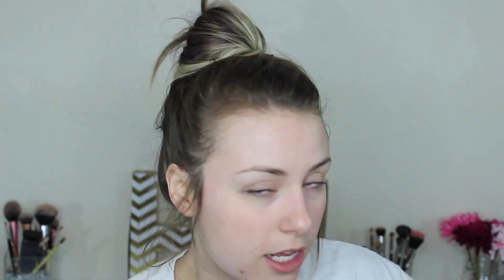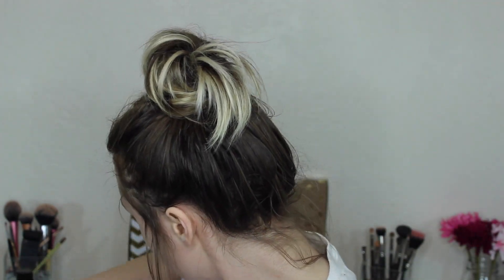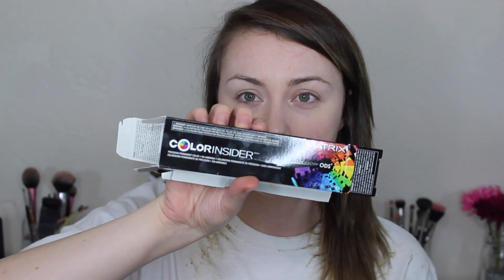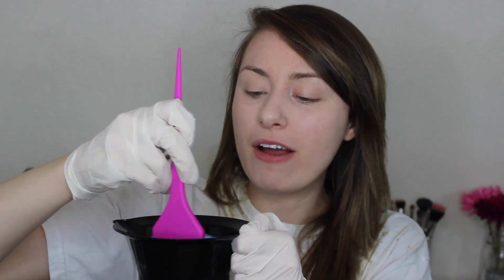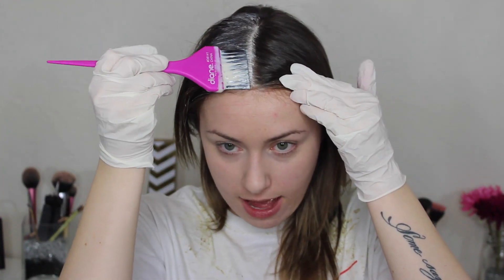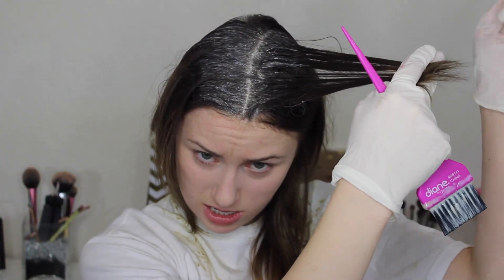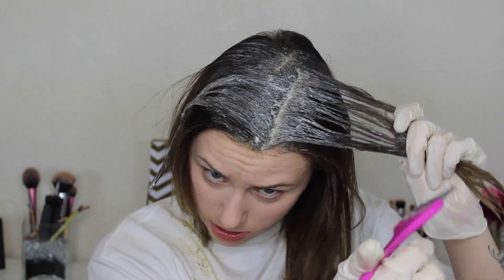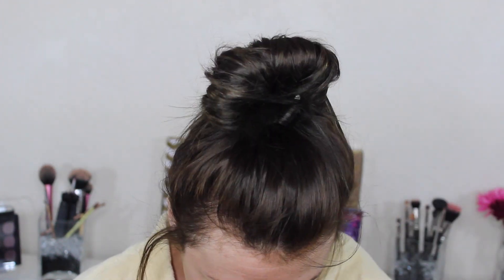My Hair Transformation! | How To Professionally Dye Your Hair!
Hey guys! In todays video, I show you how i dyed my new hair! I also purchased Kylie Jenners Extension line from Bellami! I am a licensed cosmetologist, and i completely recommend the products used! Please leave any questions in the comment box below! Hope you all enjoyed!!! Love you guys! xoxoxo

Products Used:

To fill the blonde ends:
Redken Shades EQ In Shade 6WG "Mango"
Redken Shades EQ Processing Solution
-This step filled in my porous blonde ends to prevent the darker dye from fading out in those places!

First Process:
Matrix Color Insider In Shade 4NW
20 Vol Matrix Color Insider Developer

Second Process:
Matrix Color Insider In Shade 4M (LOVE!)
20 Vol Matrix Color Insider Developer

Treatment:
Olaplex Step 3

ADD ME!